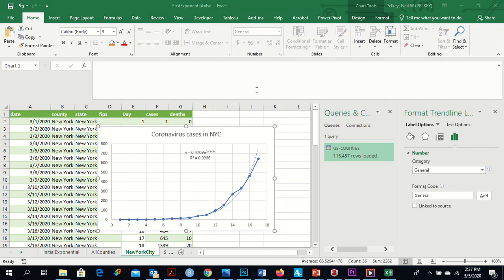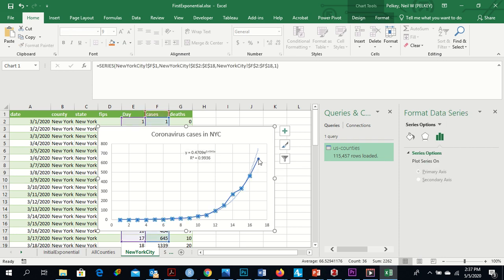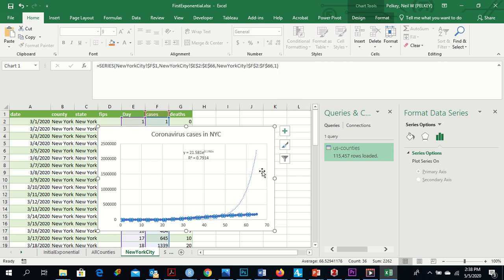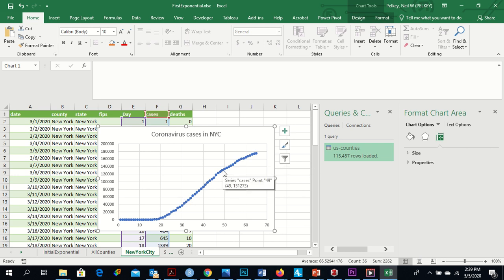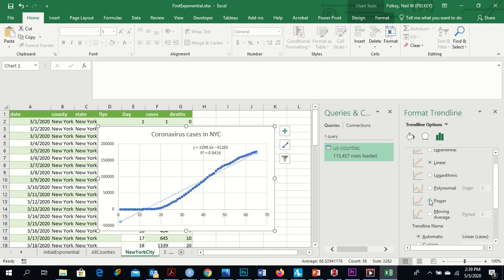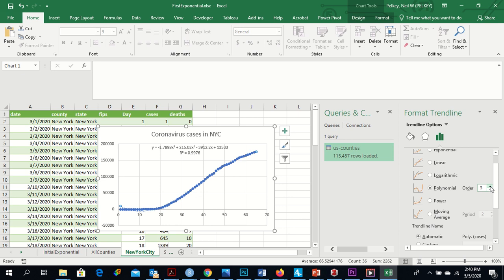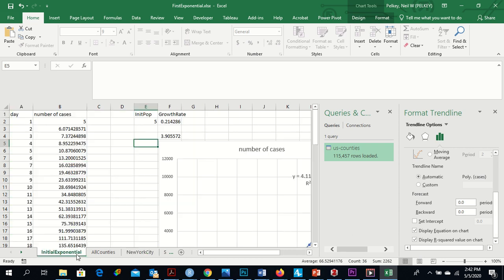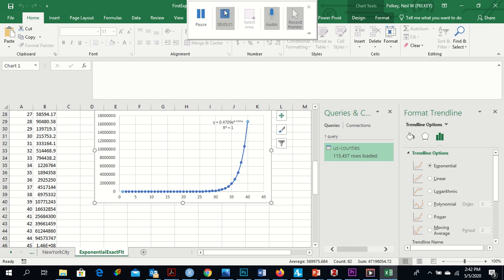Exponentialfallsapartlater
We watch the exponential equation stop working for New York City after about 30 days.